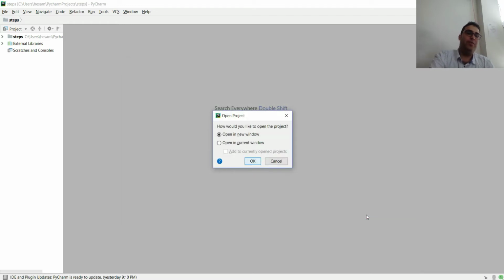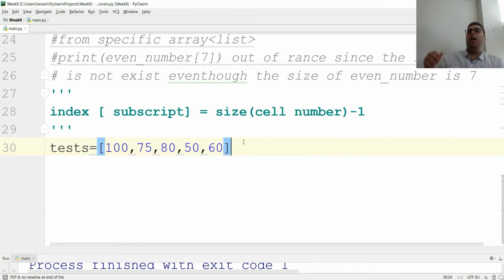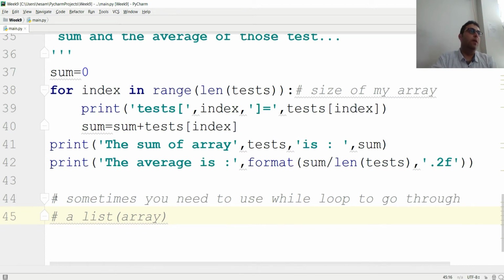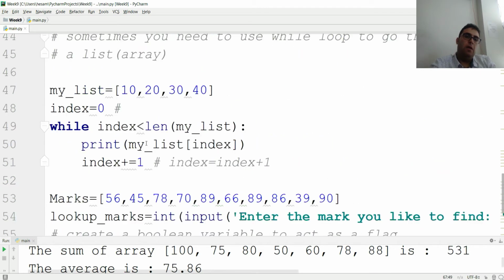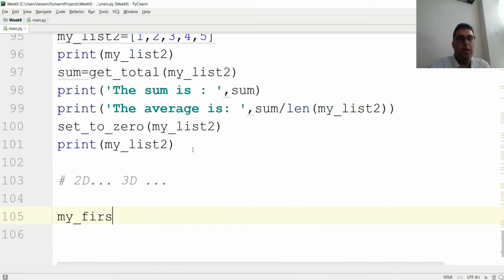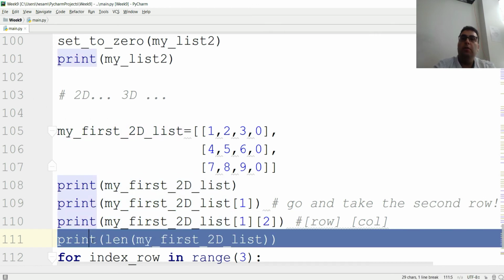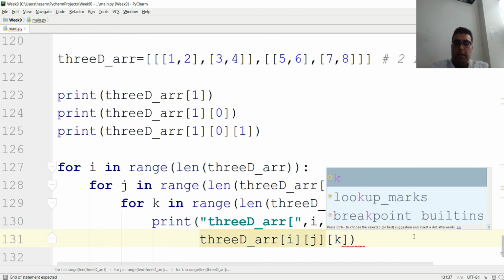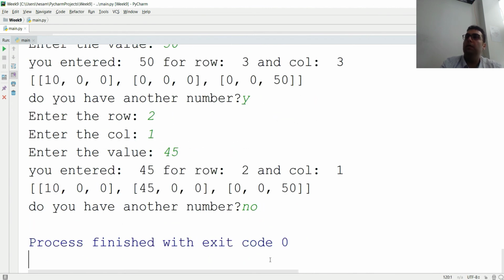List [Array] in Python.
List[ Array] Python
2D and 3D Arrays
Printing arrays using loops
Filling Array using loops